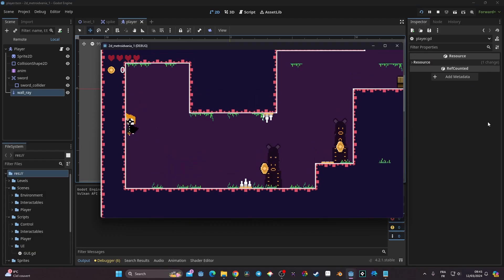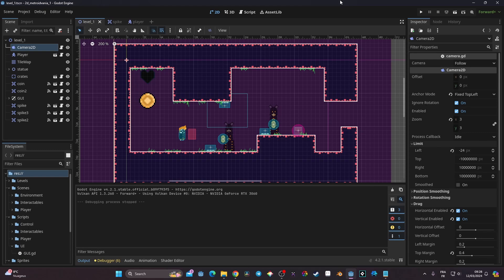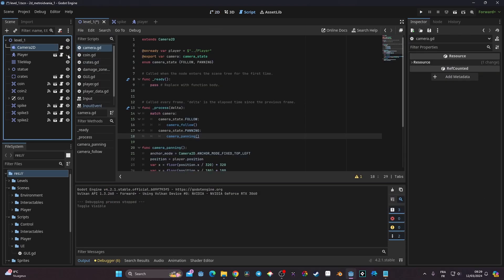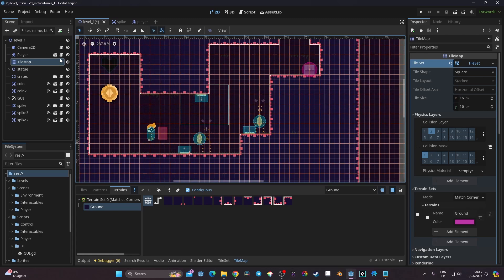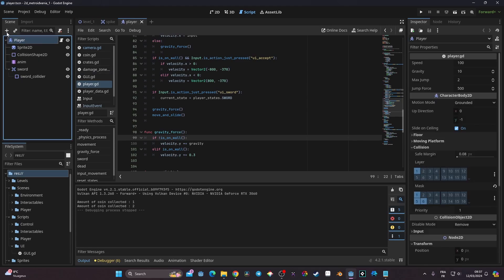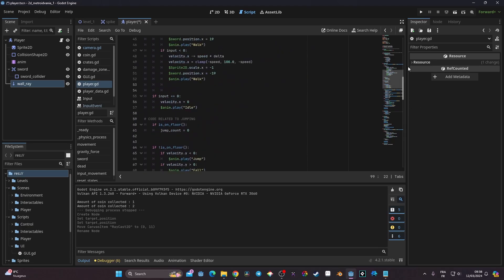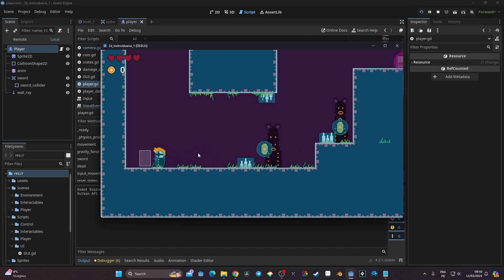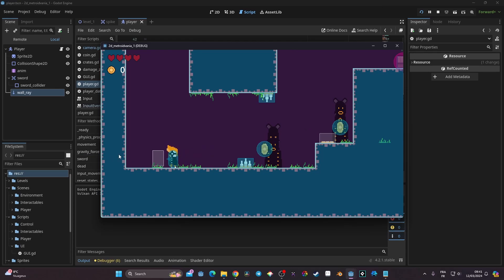Wall jump and wall slide || 2D Metroidvania in Godot 4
My course (discounted until the 7th of august 2024):
2D Procedurally generated Roguelike in Godot 4.2:

OTHERS:
Learn Godot 4 by making 2 games outdated:

Timeline:
00:00 Introduction
00:51 Start
00:53 Adressing a bug with my jump
02:37 Changing the tilemap to be able to test the wall jump
03:39 Coding the wall jump
04:25 Using is_on_wall()
07:06 Testing the wall jump
08:30 Create the wall slide
10:31 Using raycast
11:48 Flipping the raycast in the direction of the player
13:28 Setting the collision layer of the raycast
14:40 Coding the raycast function
15:28 Using the raycast function for the wall slide
18:13 Outro